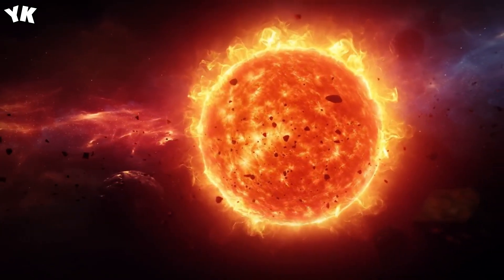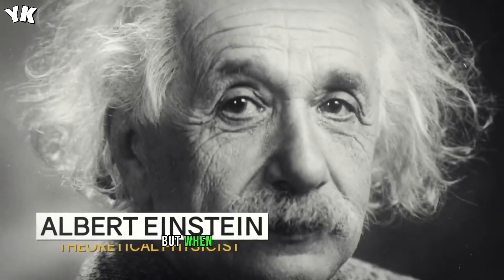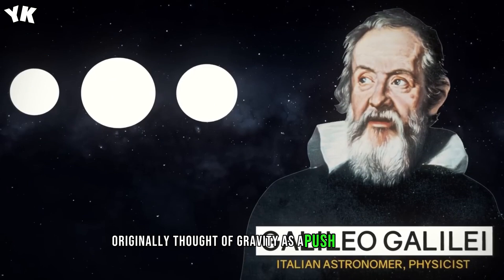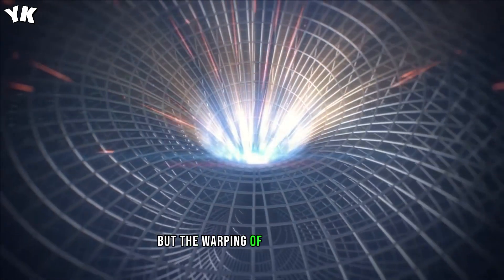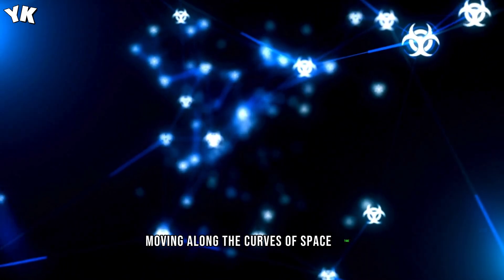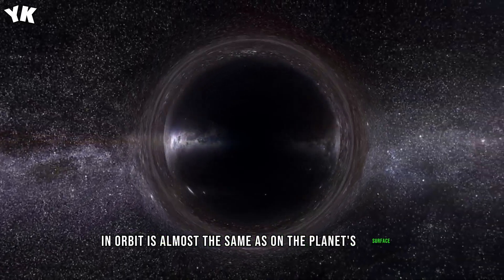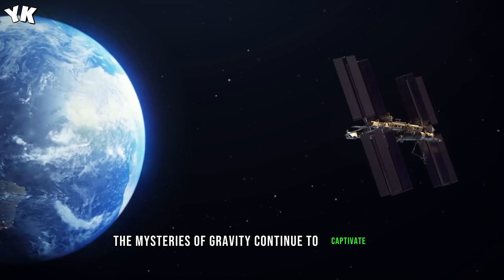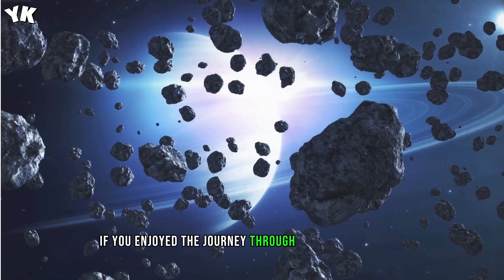Discovery That Changed Physics! Gravity is NOT a Force! - You Know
What If All Nuclear Bombs Exploded At The Same Time? The True Scale Of Nuclear Explosions - You Know